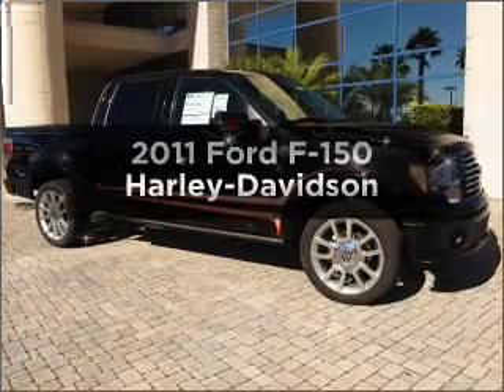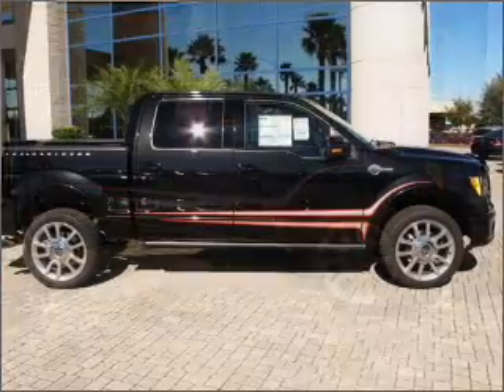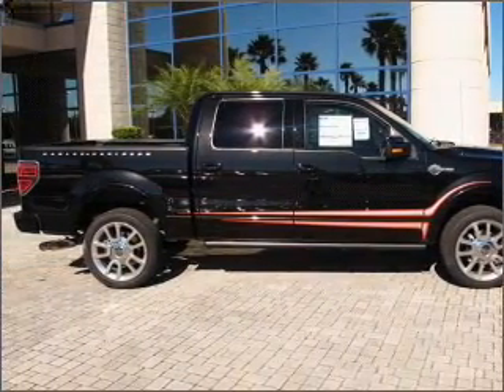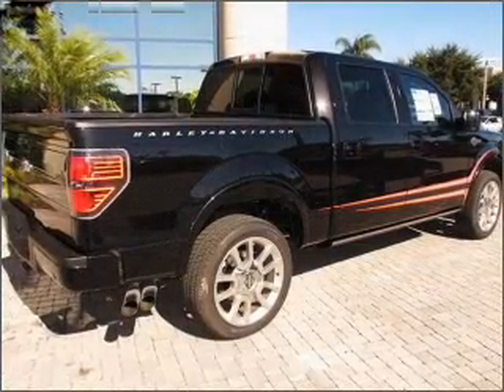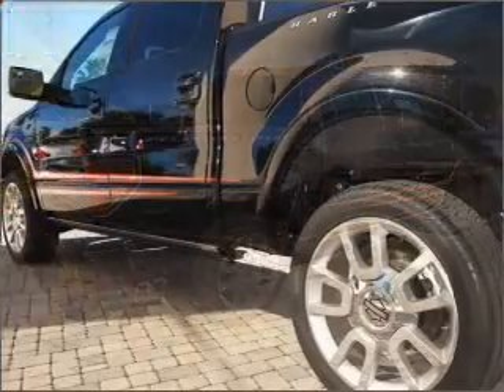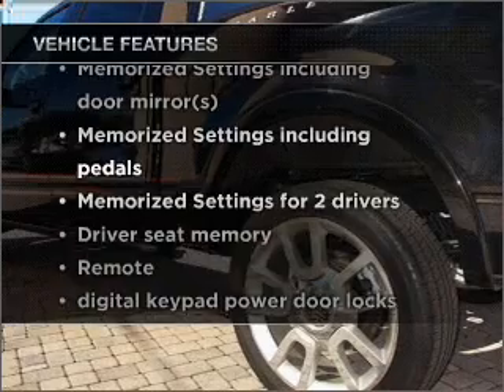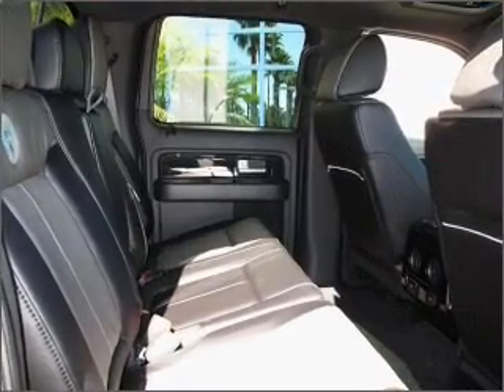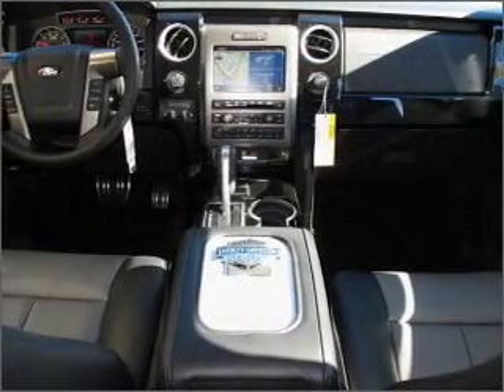2011 Ford F-150 - Orlando FL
Year: 2011
Make: Ford
Model: F-150
Trim: Harley-Davidson
Engine: 6.2 liter 8 cylinder 16 valve
Transmission: 6-Speed Automatic
Color: Tuxedo Black
Mileage: 6
Address:
9001 E Colonial Dr